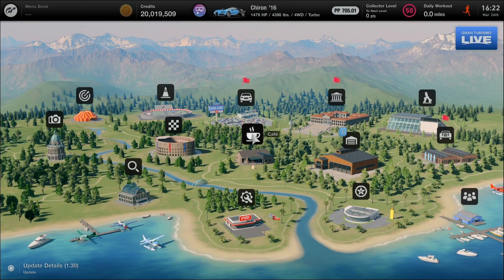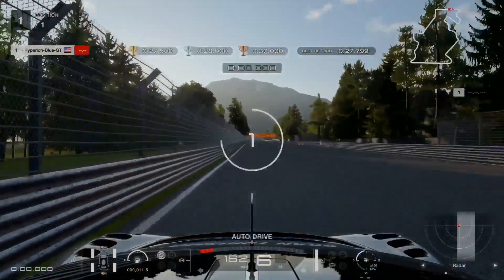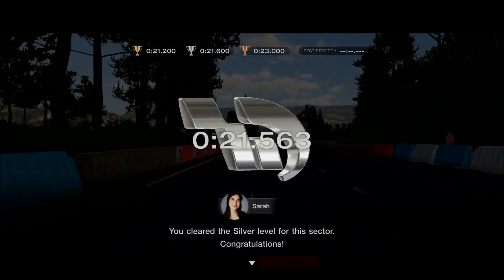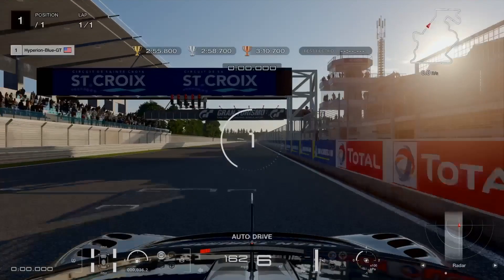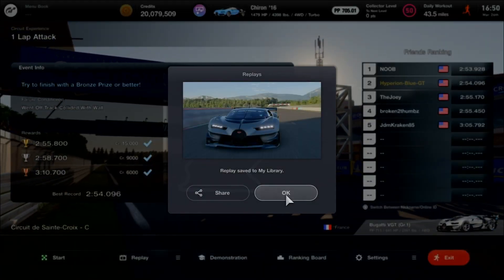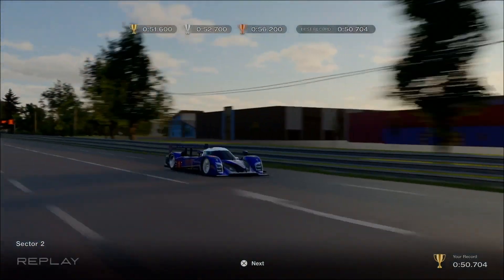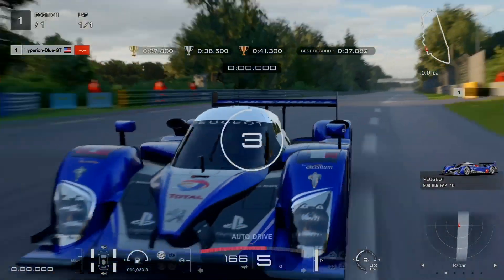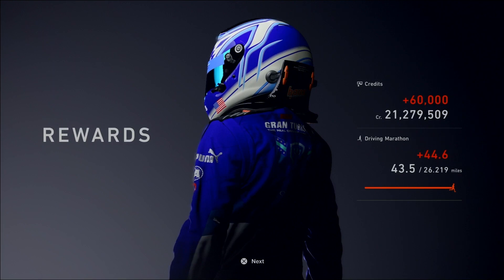Gran Turismo 7 - Part 61, Circuit Experience in Europe (Sainte-Croix C and 24h du Mans race track)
Part 61 in Gran Turismo 7 as i'm taking a advanced Gr.1 Circuit Experience at France for Circuit de Sainte-Croix in a C course layout will be using the Bugatti Vision GT Gr.1 and 24 Hours du Mans race track with the Peugeot 908 HDi FAP - Team Peugeot Total '10. As i take a 2 french racetracks are very tough with corners in a tricky way for each 5 sectors and 1 lap attack in 2 racetracks with a Gr.1 race car can work it out to find a line with deceleration and clean turn is a tough challenge to go hard.

Part 62 is coming up next for Circuit de Spa-Francorchamps and Nürburgring Grand Prix before Part 63 is going to be stopping at the world toughest racetrack, the Nordschleife.